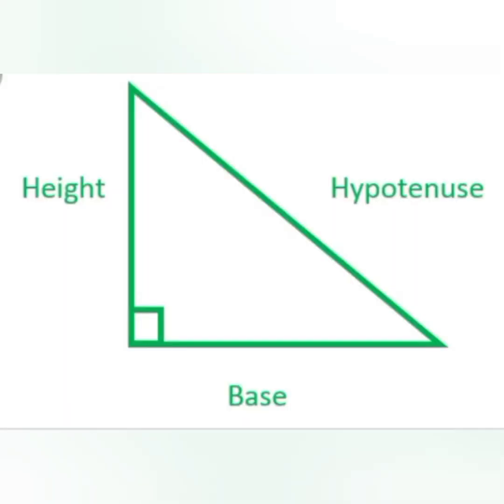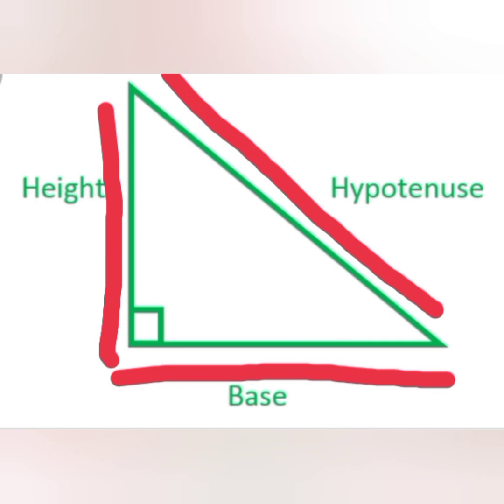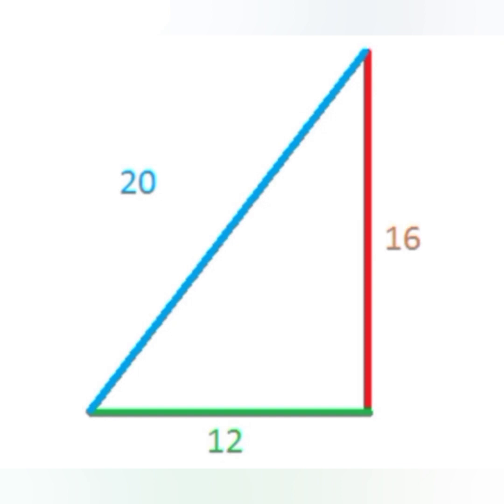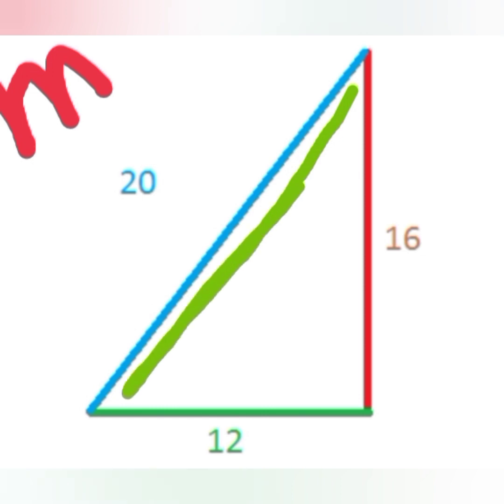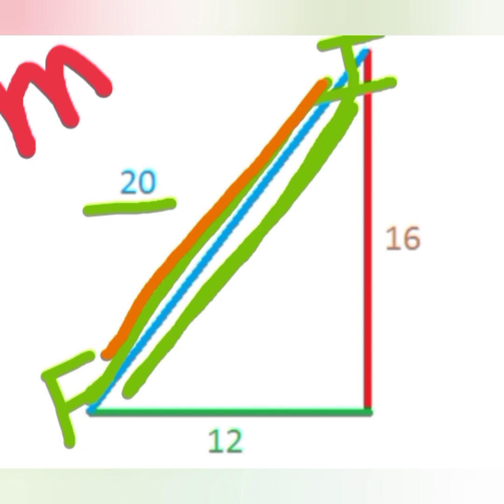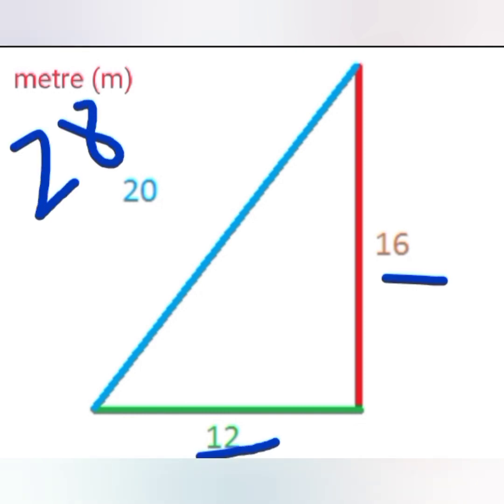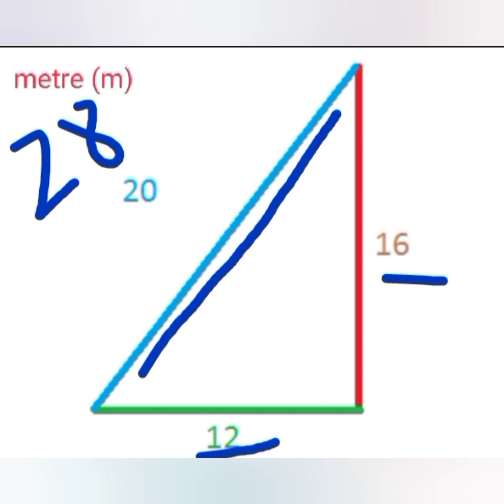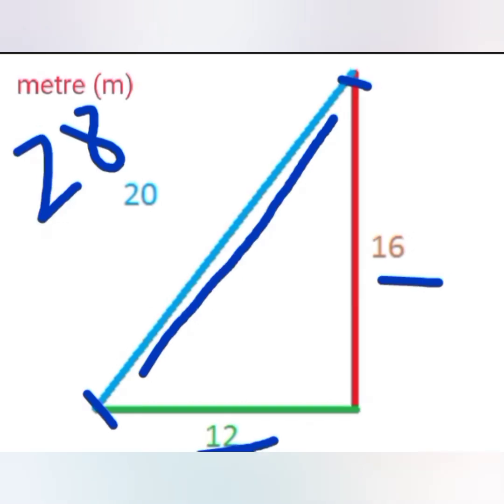Distance & Displacement • Scaler Quantity & Vector Quantity | Srija Nandi